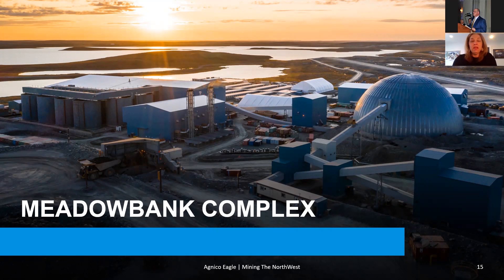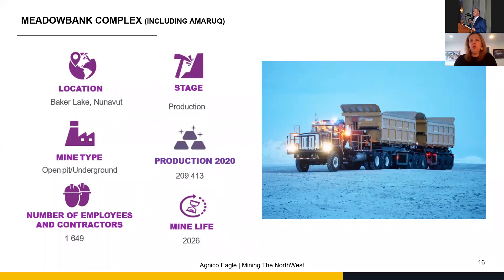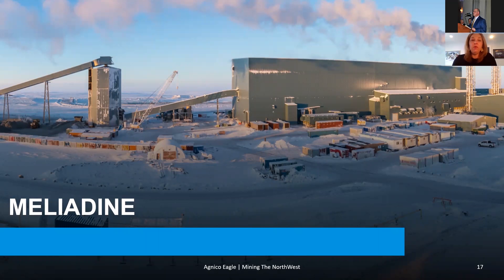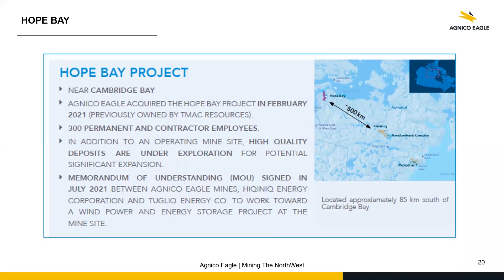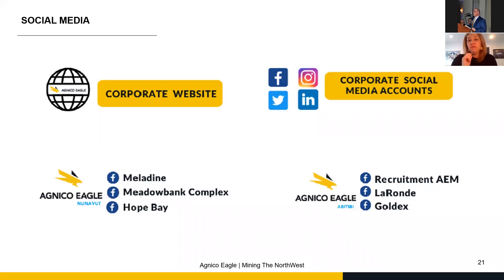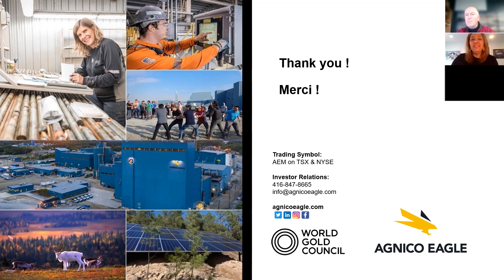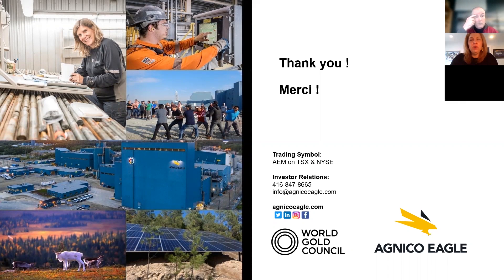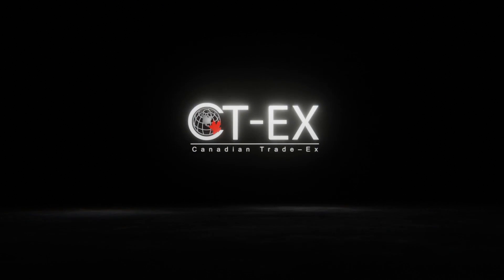Nathalie Belanger speaking on Working with Agnico Eagle – About us and our opportunities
Nathalie Belanger at the Mining the Northwest virtual event. Speaking on Working with Agnico Eagle – About us and our opportunities. December 1st, 2021.